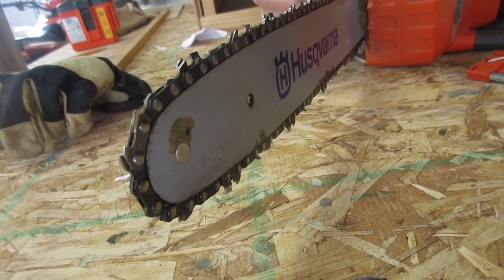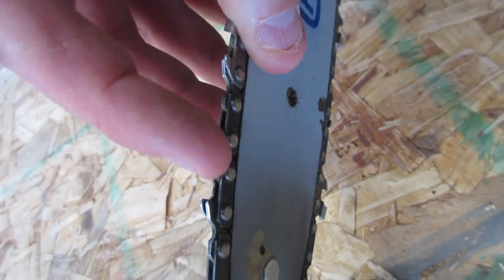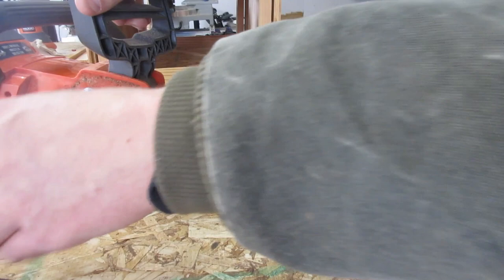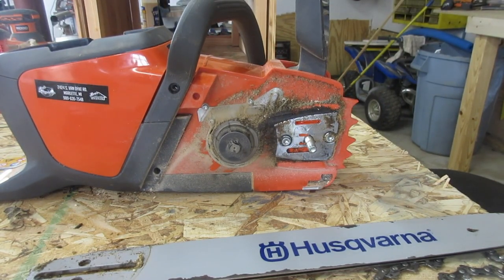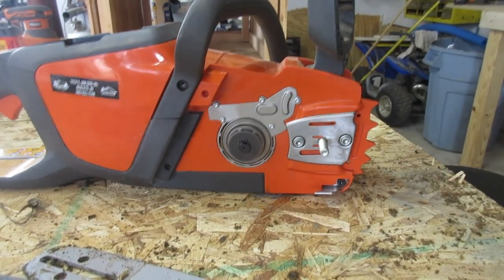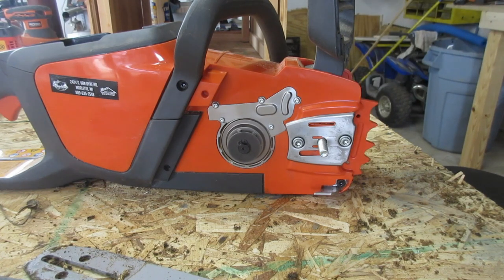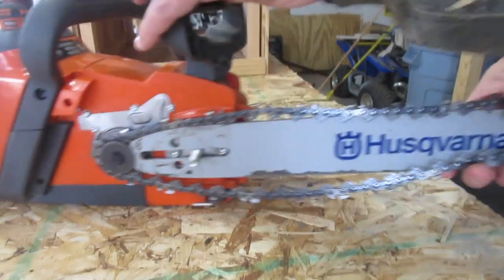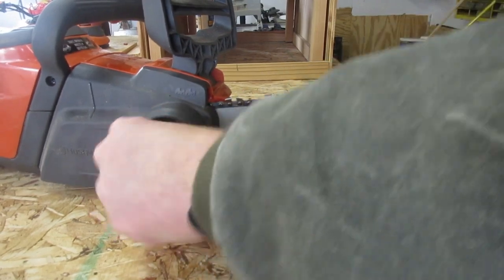Husqvarna120i Chainsaw Chain Inspection - How to Change a Chainsaw Chain When Chainsaw Cuts Crooked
Today our Husqvarna120i chainsaw was cutting crooked.  The chainsaw was cutting on an angle so I decided to inspect the chain.  I was amazed at what I found...

This YouTube channel participates in the Amazon Associates Program.  This is at no extra cost to you. It’s the same price whether you click the link below or you find it yourself on Amazon. We are using this money to help pay for our children’s college. Thank you!

AD The below are paid links.

Husqvarna 120i chainsaw w/ batttery

5 pack of Recommended Husqvarna Chains

Oregon Chain I bought "which could be the wrong chain even though I asked the guy"

Other chainsaw chain chainsaw chain&index=aps&camp=1789&creative=9325&linkCode=xm2&linkId=a5fbb0cf852272a66679131e0fd8f493

Great Book to read!
The Compound Effect